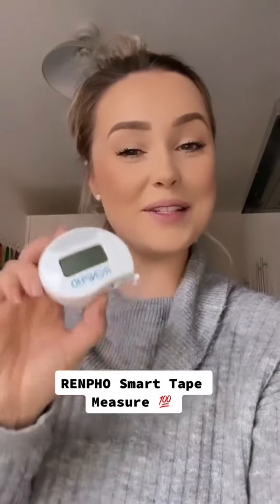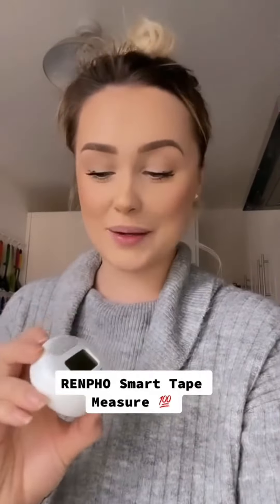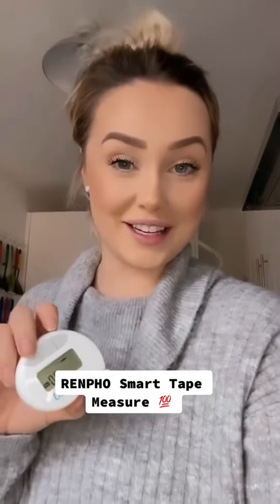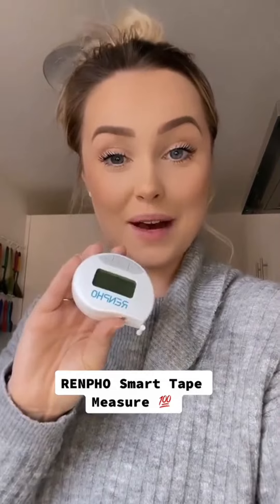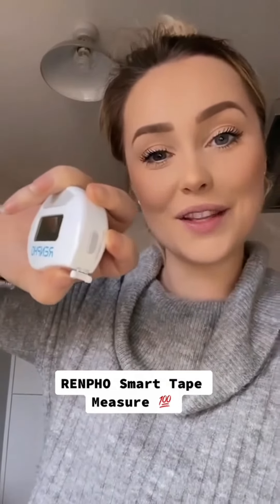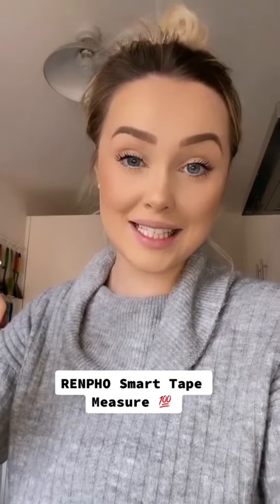Upgrade Your Fitness Journey | RENPHO Smart Tape Measure BMF01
Immerse your senses in soothing comfort and recover from fatigue caused by life's daily stresses. Enjoy the RENPHO experience and bring your partner along for the journey. Self-care starts with RENPHO: Smart Health Simplified.
Introducing the RENPHO Smart Tape Measure - the innovative solution for tracking your body measurements with ease and accuracy.

With its advanced features, such as Bluetooth connectivity and a digital display, this smart tape measure takes the hassle out of tracking your progress and helps you achieve your fitness goals.

Whether you're looking to lose weight, gain muscle, or simply maintain your current shape, the RENPHO Smart Tape Measure is the perfect tool to help you measure smarter, not harder.

Smart Tape Measure on Amazon
Get Accurate Readings
Easy-lock hook function so you only need to measure once to get an accurate reading

Log Your Measurements Efficiently
Save an instant record of your body proportions in the RENPHO app via Bluetooth

Health Measurement Analysis
Automatically calculate your waist-to-hip ratio and gain new insight into your body health

Personalized Data Trends
Track your body transformation with real-time graphs that provide more insight over time

A Healthy Measure for Parents
See your child's growth or monitor your baby bump during pregnancy to track progress